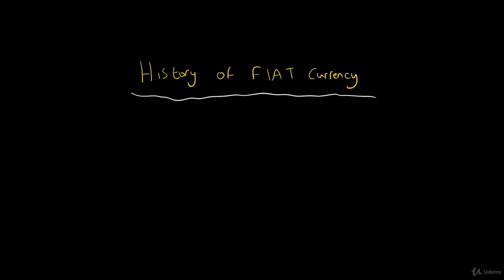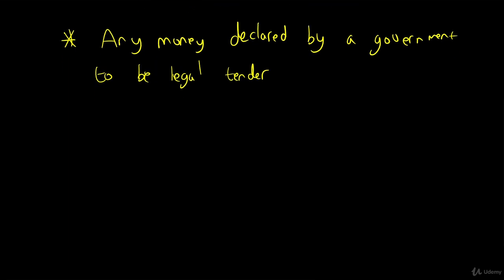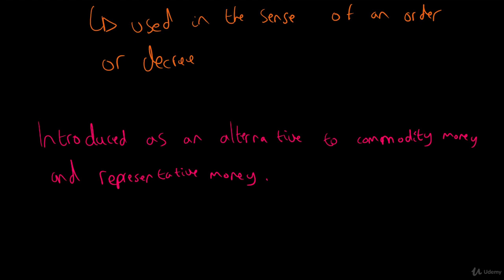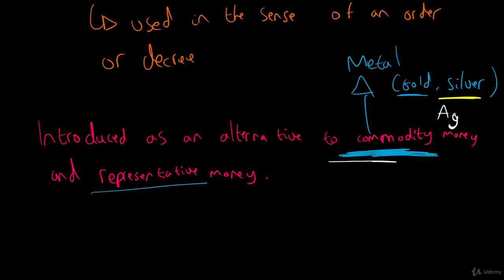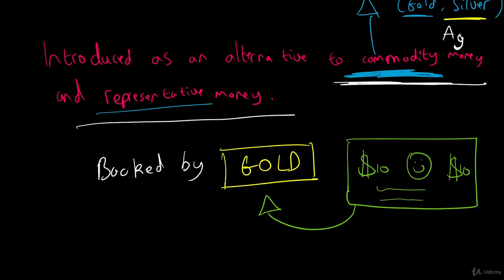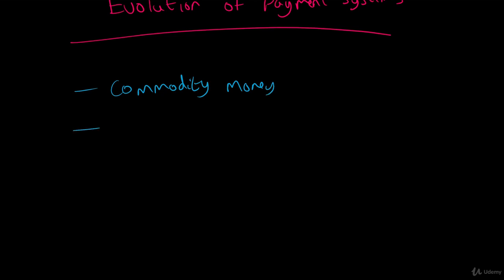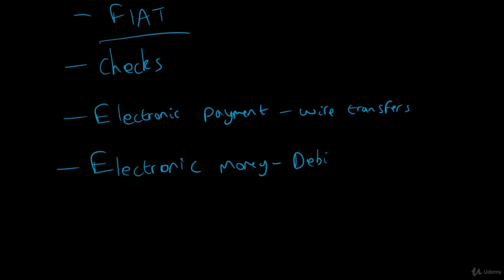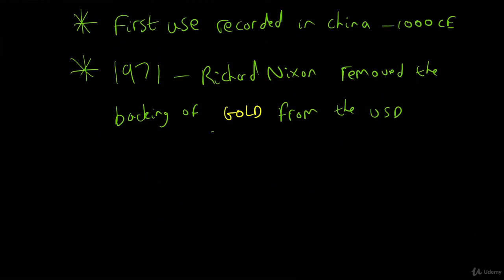049 History of FIAT Currency